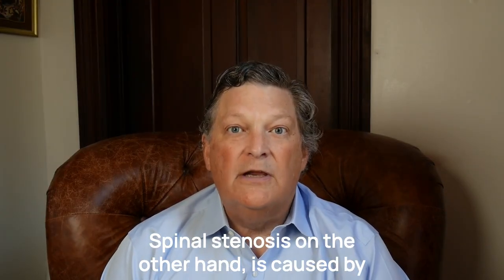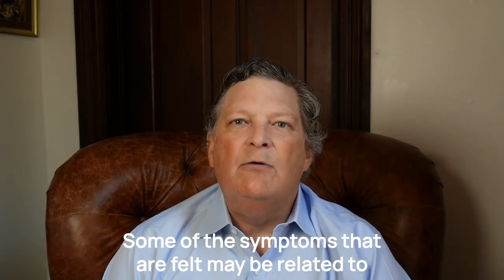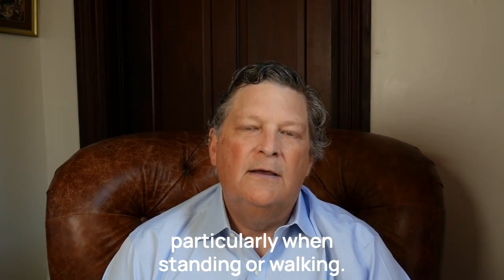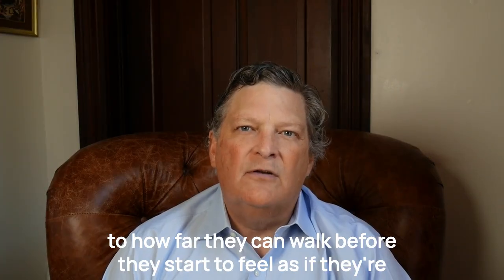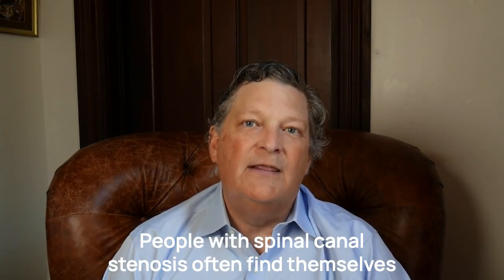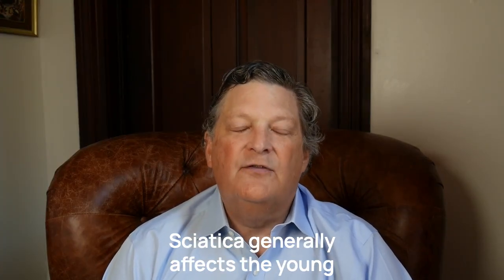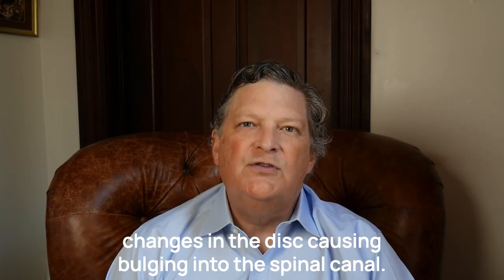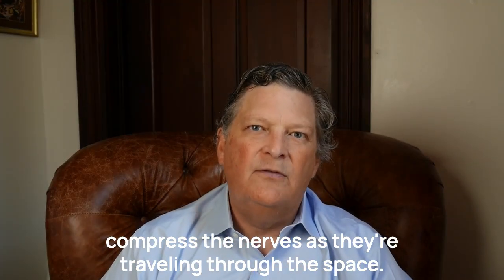Spinal Stenosis vs. Sciatica - How to Tell the Difference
Do you have spinal stenosis or sciatica? They're easy to confuse. Here's how to tell the difference.

About Dr. C: Bradley Carpentier is a board-certified pain management physician with over 20 years of experience helping patients recover from chronic pain.